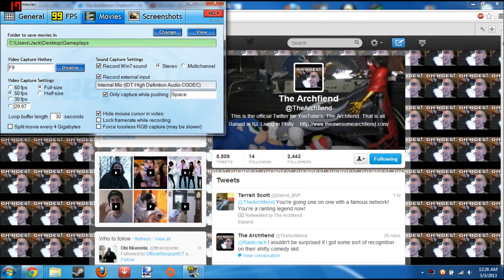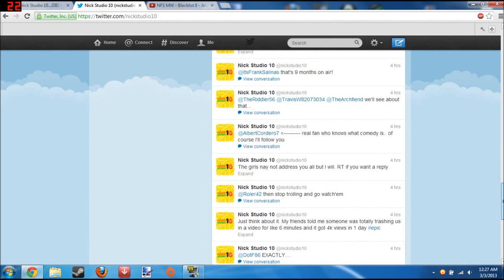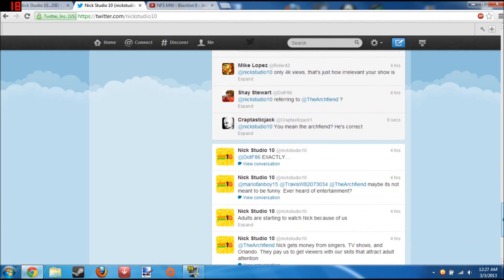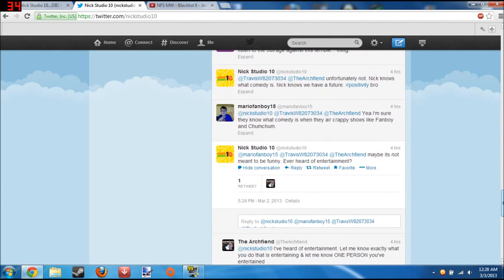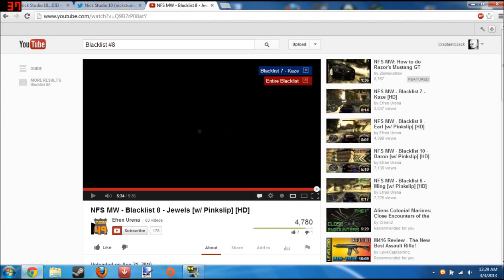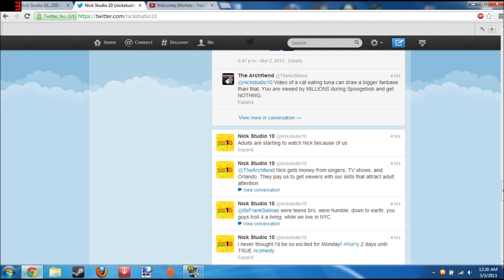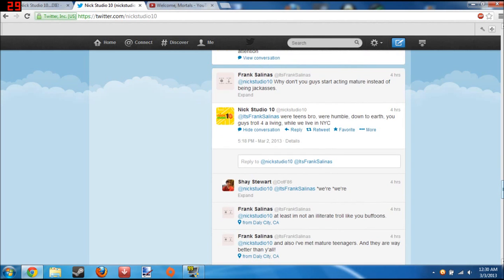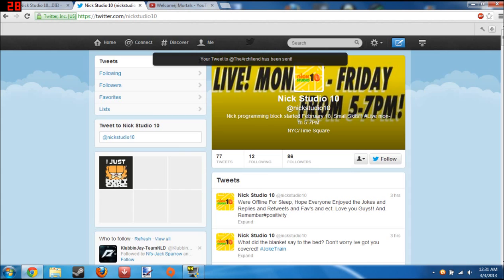Let's read Stupid Nick studio 10 Tweets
Let's face it, Everyone hates Nick studio 10. If you don't, please check yourself into the nearest mental hospital. Here are some of the stupid, immature, and brain numbing tweets these selfish brats spat out in reply to all the hate they get.